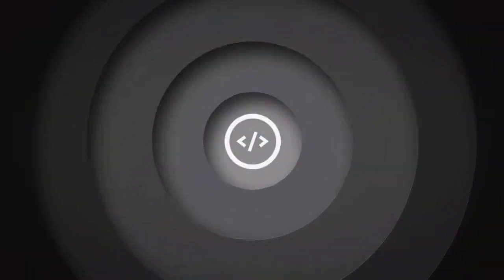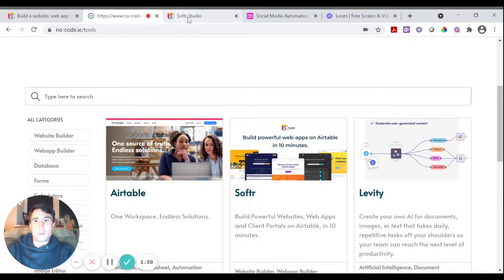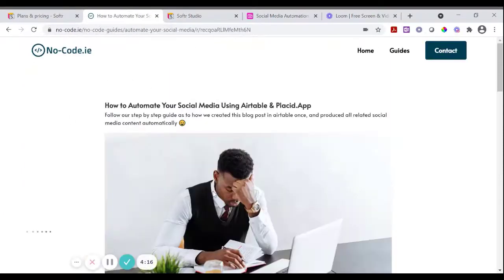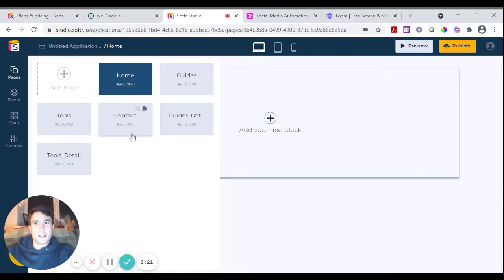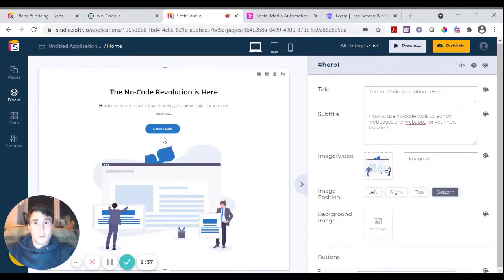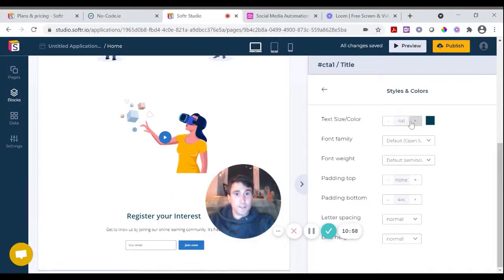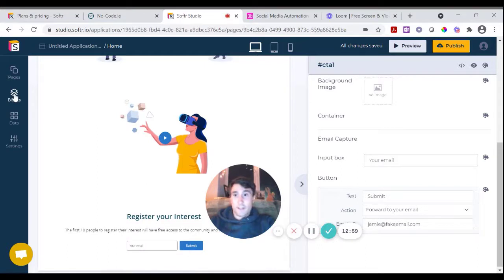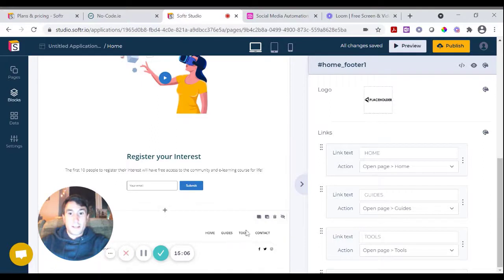Build A Webpage Using Softr & Airtable In Less Than 45 Minutes | Part 1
Follow our step by step guide so you can create websites for your business or startup idea... fast! 😀

Apologies if I speak too quickly, and as with all my videos, they are one shot takes with no rehearsal and no retakes! Sorry if quality not great throughout, but hopefully the content and subject matter is worth it!! 😎

We are in the process of developing our online community for small business owners & our "How to Automate your Business" e-course. The first (🏆) 10 members will have free access for life!  Register Your Interest Here:

Tools 🔧 used in this video:
1\. **Softr.io **- a visual developer for making web pages and web applications using pre-built blocks & templates:

(Note: the Softr link above is an affiliate link and I will be paid a referral fee if you sign up through my link; Thank you in advance for supporting me and my channel!)

2\. **Airtable.com** - a database that looks and feels like a spreadsheet, but with all the power of a database plus automation tools and a deep network of integrations with other no-code tools